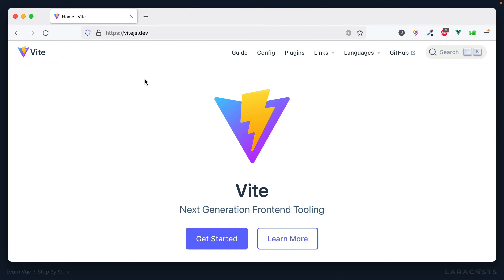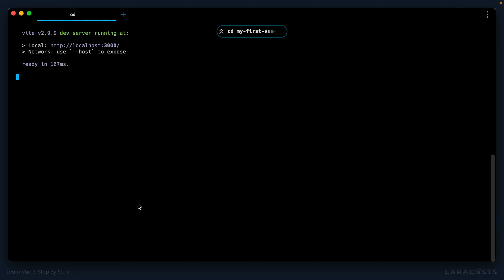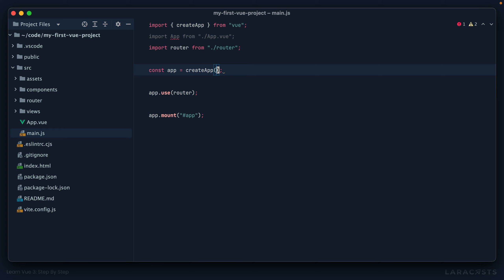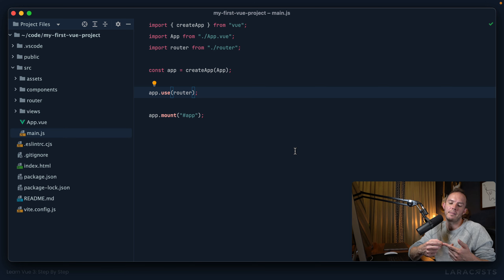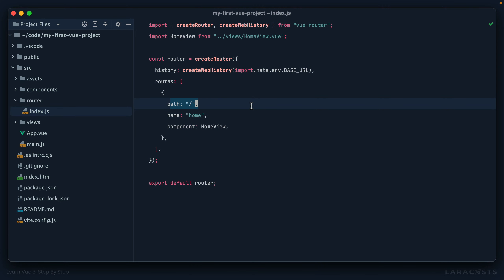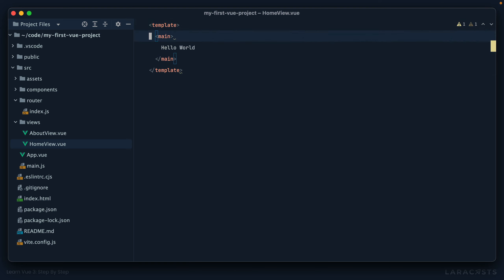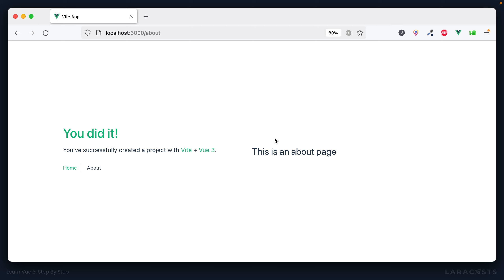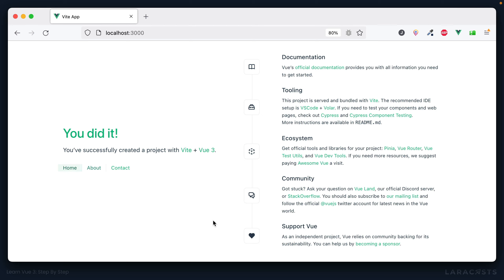Learn Vue 3 - Ep 16, An Introduction to Vite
Great job, if you've made it this far. I think you're now ready to move on to part two of this series. Now that you understand many of the fundamentals of Vue, let's now figure out how to actually construct a single-page application using it. To demonstrate this, we'll pull in a first-party tool called Vite.